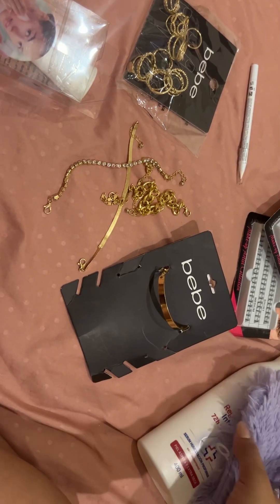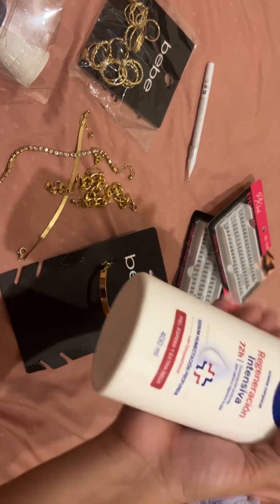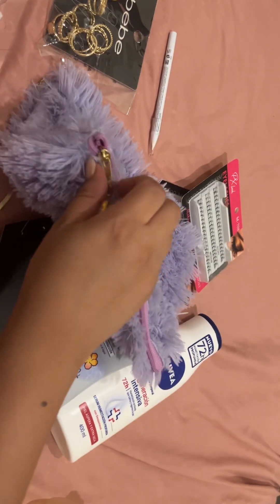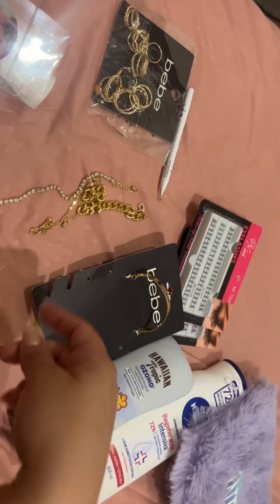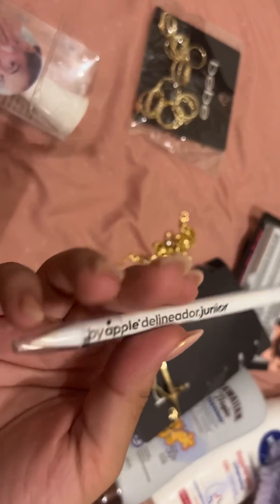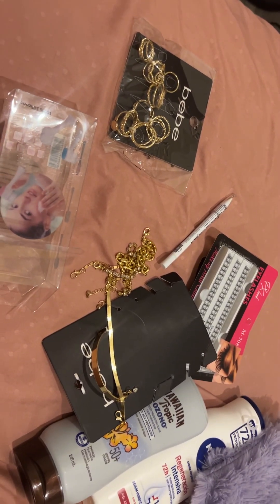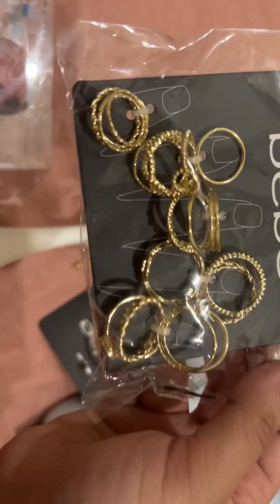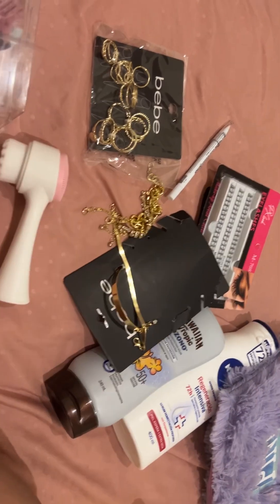Very small haul asmr in English soft spoken asmr